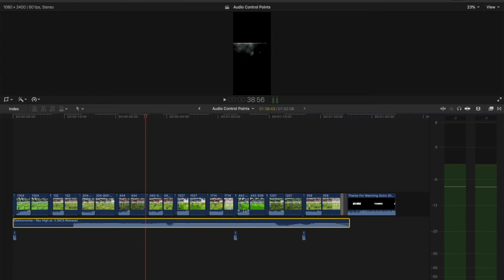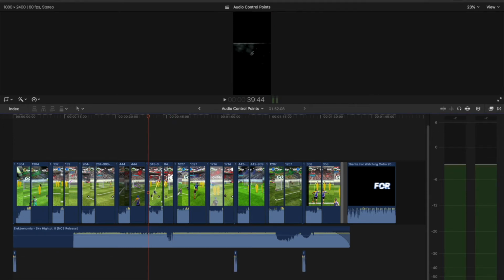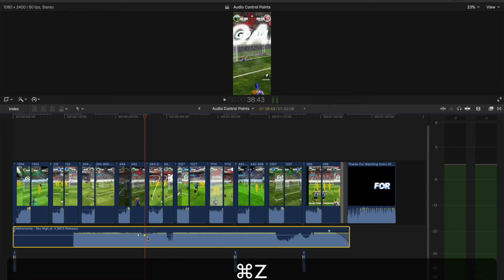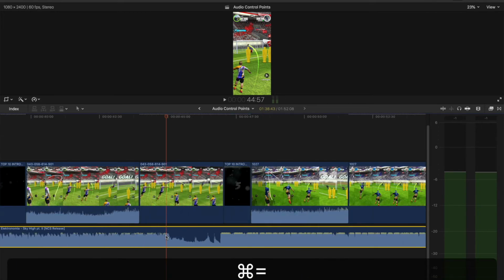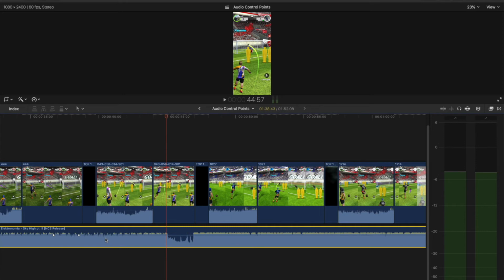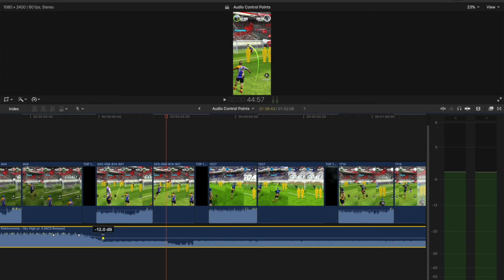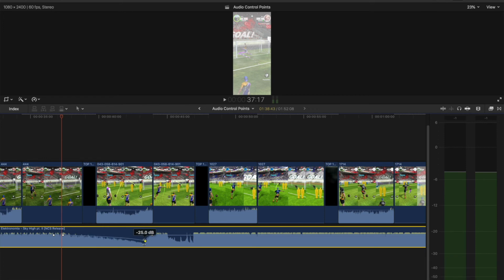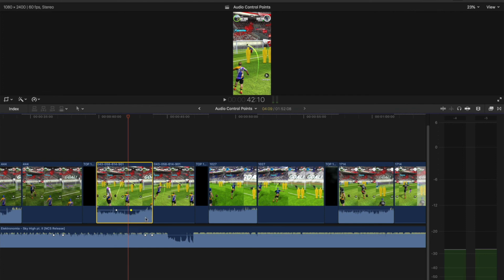How To Add & Delete AUDIO KEYFRAMES In Final Cut Pro X // Fine Control Of Audio Using Keyframes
In this short Final Cut Pro Tutorial we discuss audio keyframes and how we can use them to lower or increase volume.